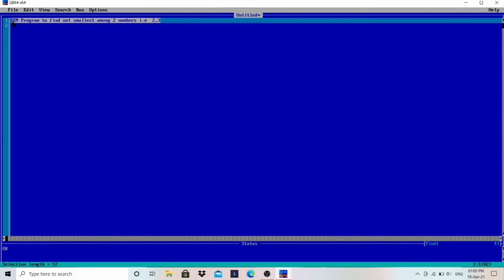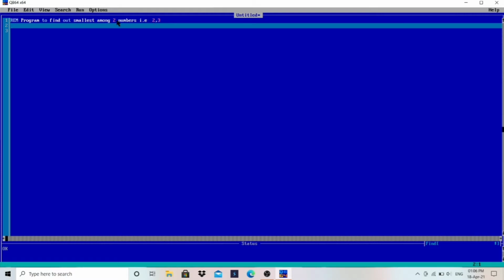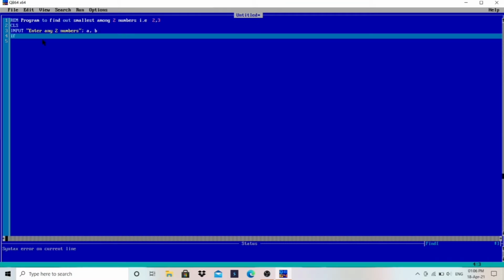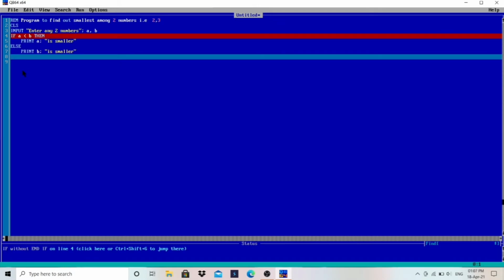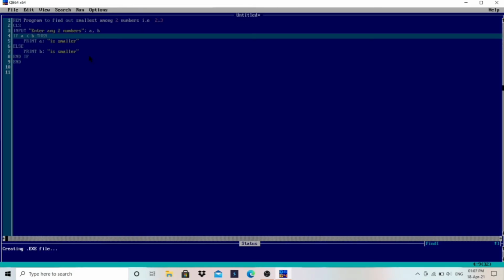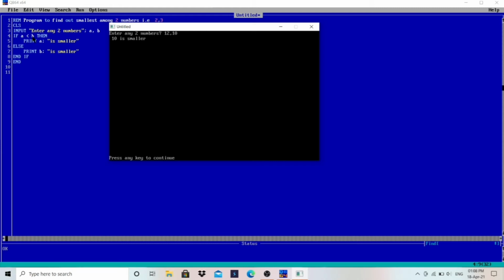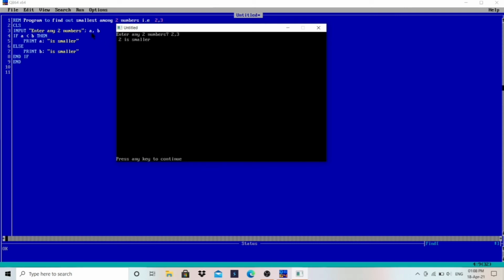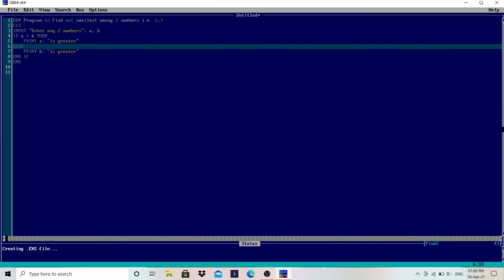Greatest And Smallest Among 2 Numbers QBasic | Smaller & Greater among 2 || Make Easy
Greatest And Smallest Among 2 Numbers QBasic step by step with explanation || Make Easy

greater among 2 qbasic,
smaller among 2 in qbasic,
greatest among 2 in qbasic,
smallest of 2 in qbaisic,
smallest among 2 numbers in qbasic,
greater among 2 numbers in qbasic,
greatest among 2 numbers in qbasic,
dry run of qbasic program,

Channel Description :
Make Easy